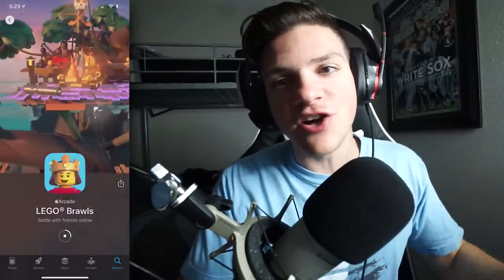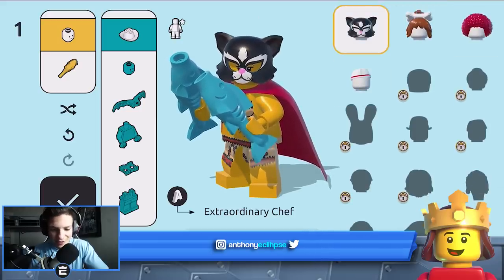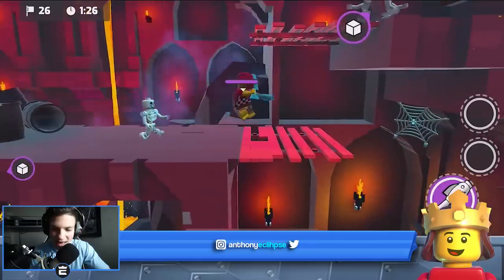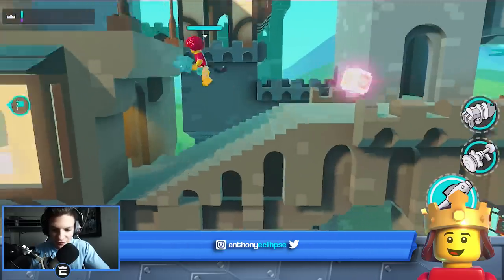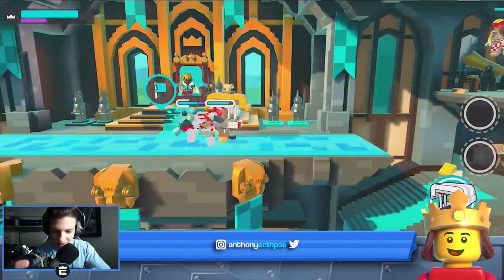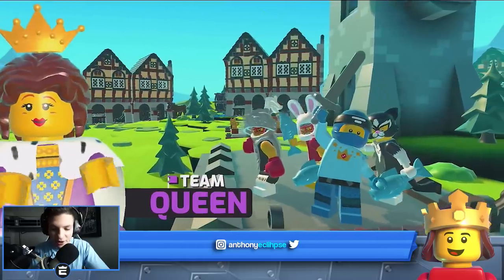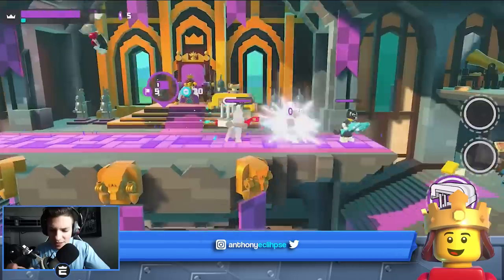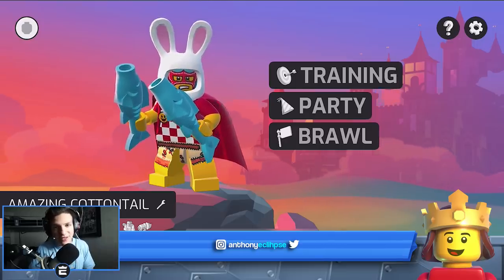im ADDICTED to this new mobile game🔥 | LEGO Brawls #1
I hope you enjoy this NEW mobile game for iOS / apple!